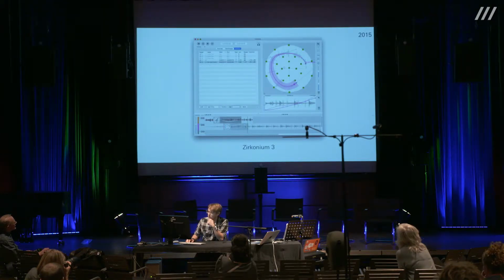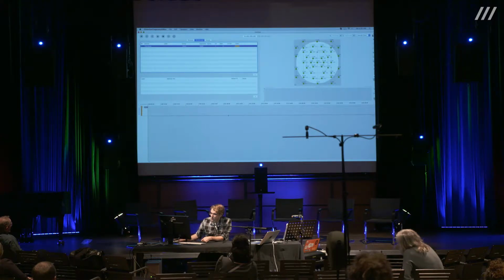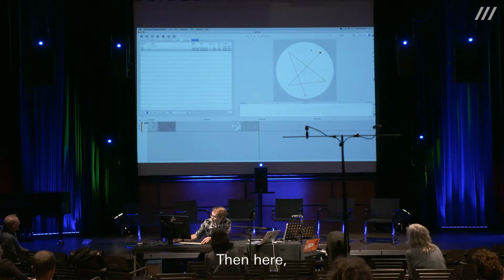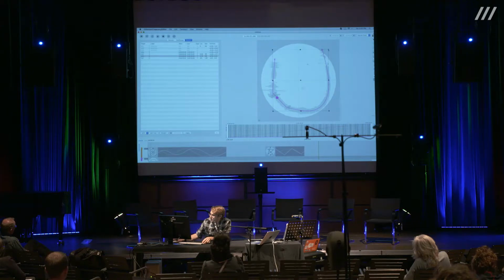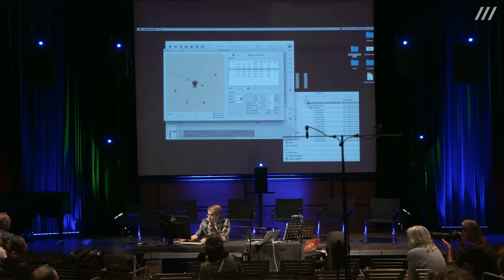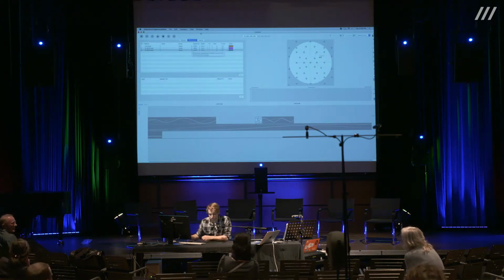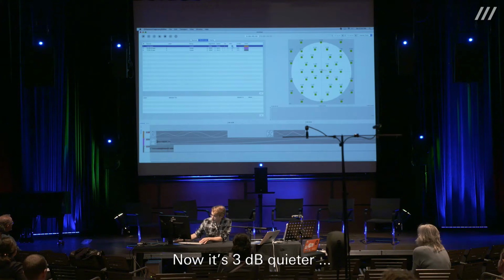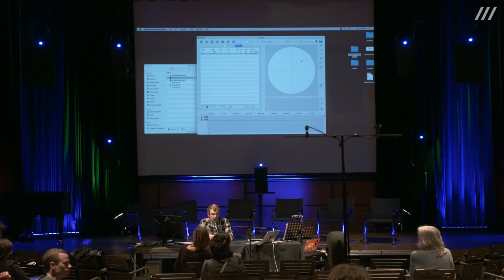inSonic 2018: Dan Wilcox | Zirkonium - Hands-On Demonstration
Die Raumklangsteuerungssoftware »Zirkonium« wurde im ZKM | Hertz-Labor entwickelt und dient u. a. der Steuerung des Klangdom. Es handelt sich dabei um ein Paket von freien Mac OSX-Softwarewerkzeugen für die Komposition von Raummusik. Die Software ermöglicht KomponistInnen, räumliche Bewegung von Klängen mit Hilfe einer intuitiven grafischen Oberfläche zu gestalten. Diese Bewegung kann daraufhin in Echtzeit über 2D- oder 3D-Lautsprechersysteme abgespielt werden.

Dan Wilcox ist Künstler und Programmierer am ZKM | Hertz-Labor. Im Rahmen von »inSonic 2018: Algorithmic Spaces« stellte er die aktuelle Version der Softwarelösung vor und demonstrierte ihre vielfältigen gestalterischen Möglichkeiten.

Im Dezember 2018 fand die dritte Ausgabe des Festivals »inSonic« am ZKM statt. »inSonic« ist ein Showcase für genre- und gattungsübergreifende künstlerische Auseinandersetzungen mit neuen Medientechnologien und innovativen künstlerischen Konzepten, die im Rahmen von Vorträgen, Hands-on-Demonstrationen, Konzerten und Live-Performances elaboriert werden.

Videodokumentation:

ZKM | Videostudio

Kamera: Andy Koch
Schnitt: Andy Koch, Sabrina Bell